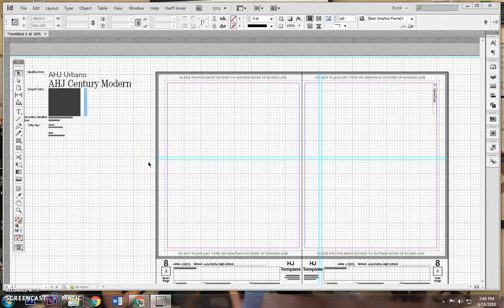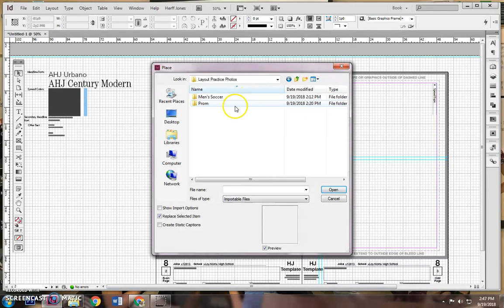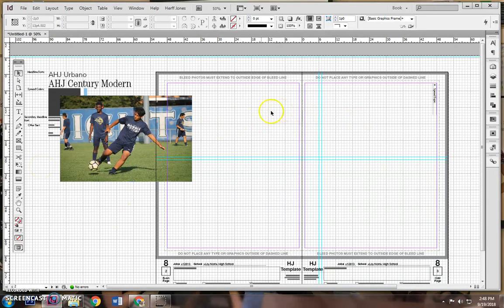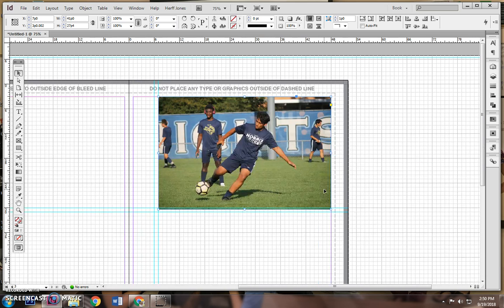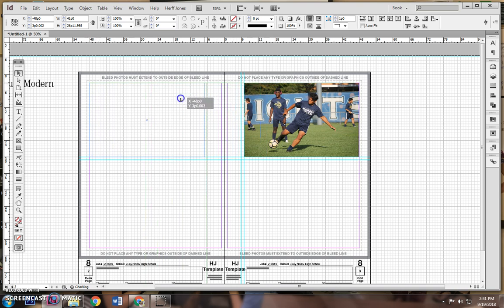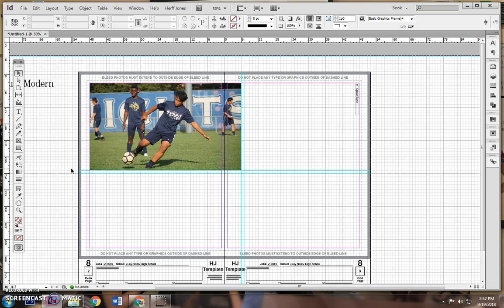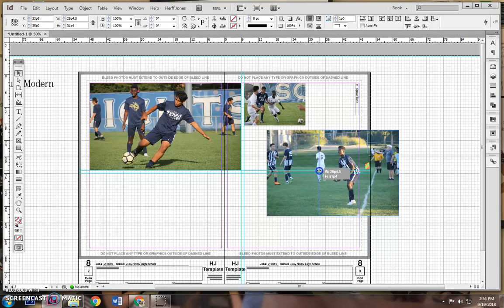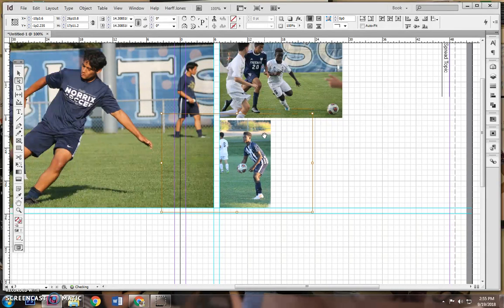InDesign for Yearbook Part 1: Setting up your page